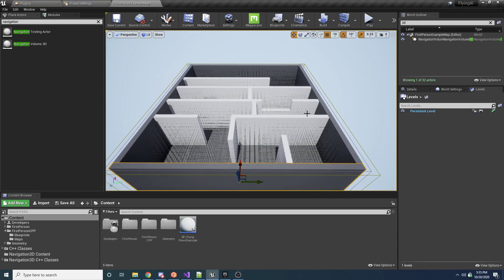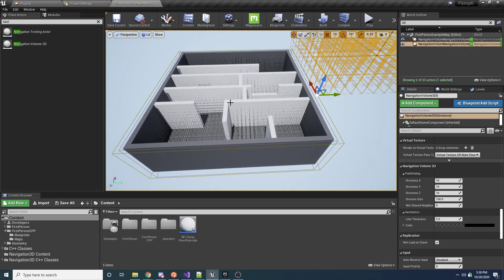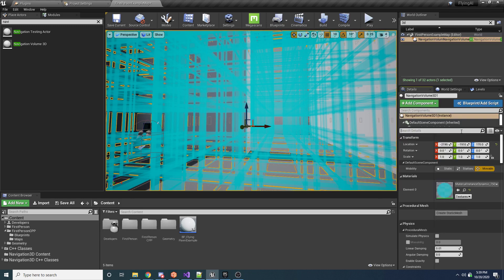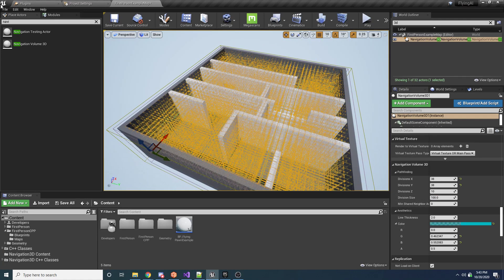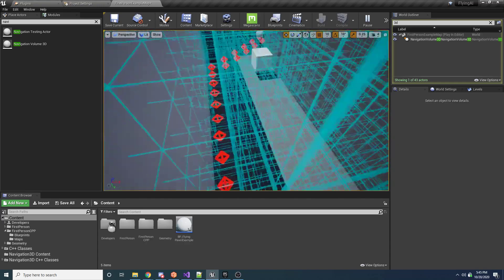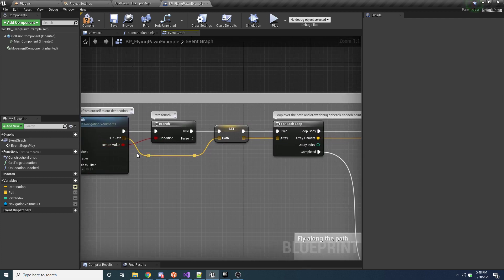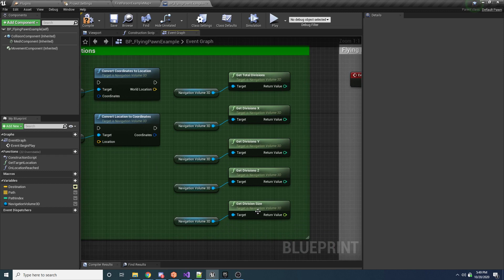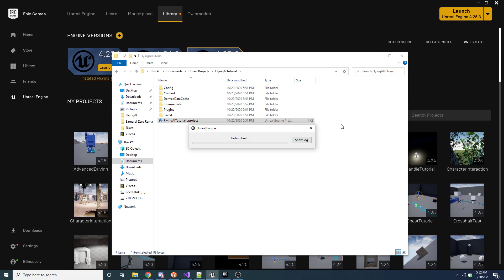Unreal Engine - Flying AI Navigation Plugin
Bitcoin: 1JFwWHr4X6uAeoZadukzqKjzFBj3Qjy7Sk
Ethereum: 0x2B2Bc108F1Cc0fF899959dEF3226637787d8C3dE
Dogecoin: DNQ33YnhpWoTBokBNVkZP5ub8KTLkpyjpv